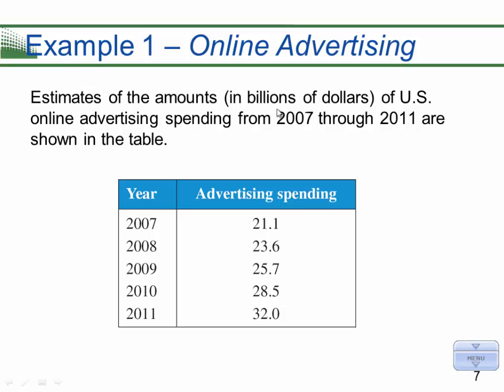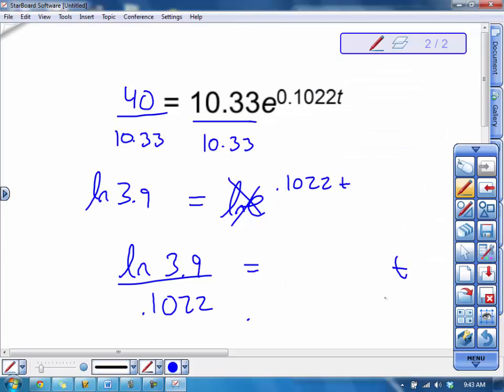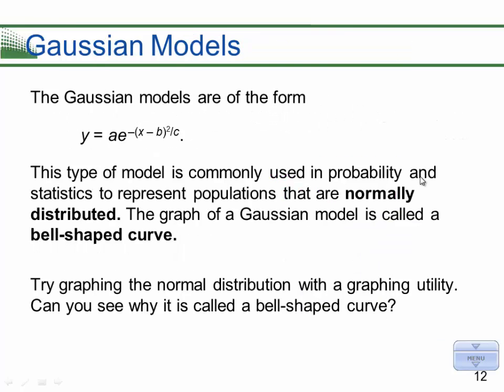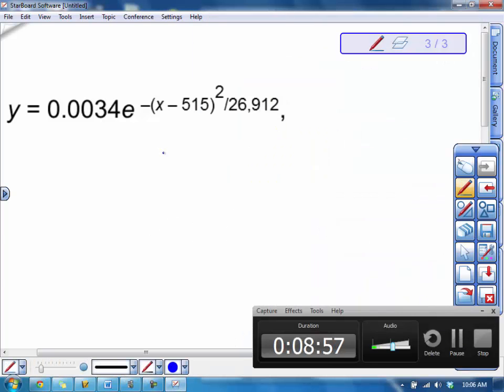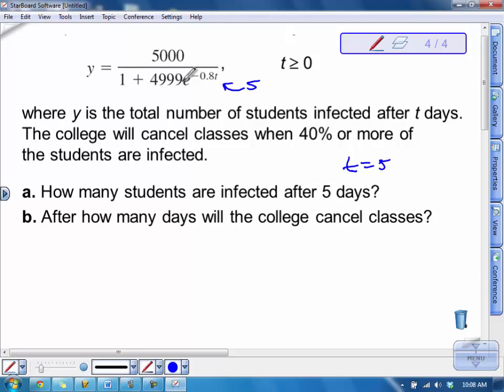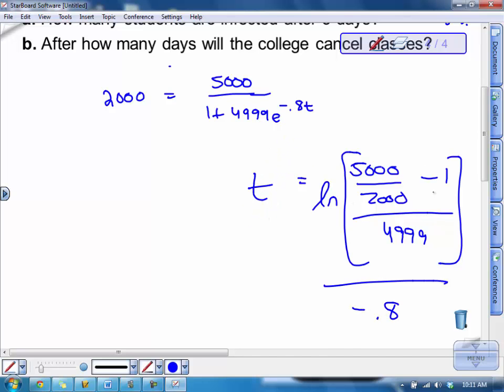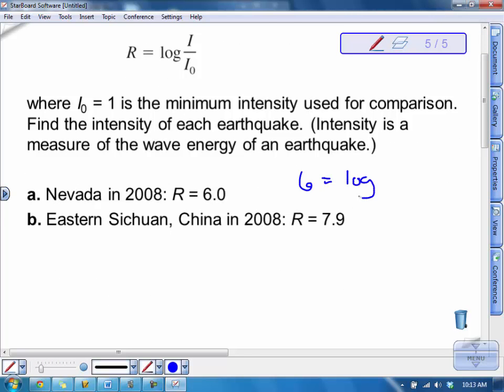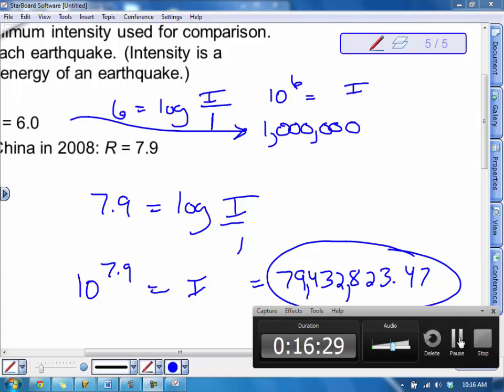Col. Alg. 5.5 Notes